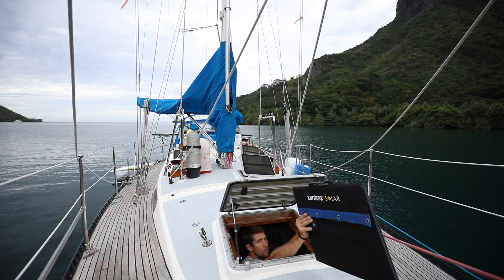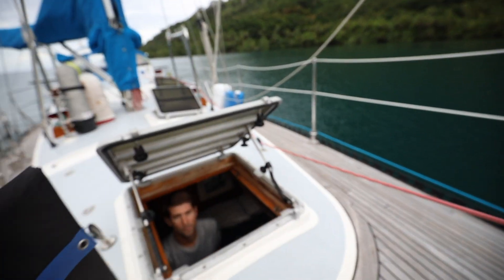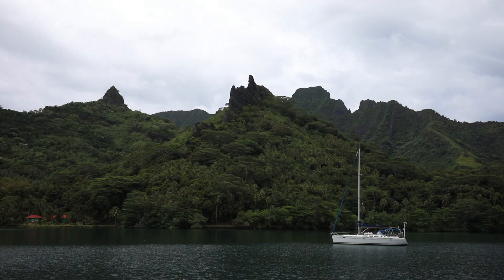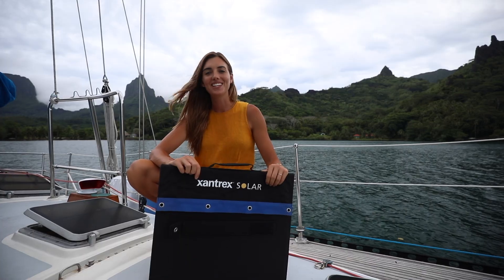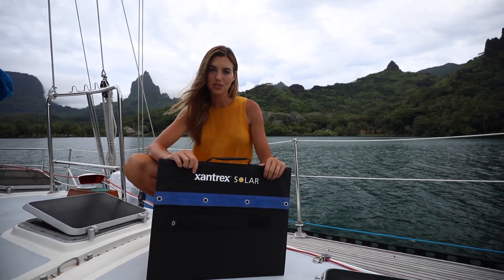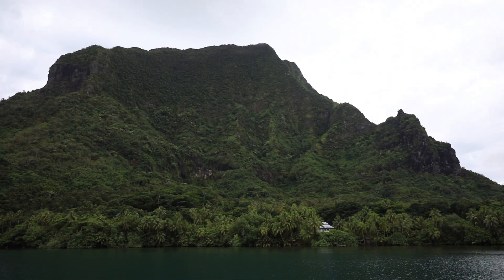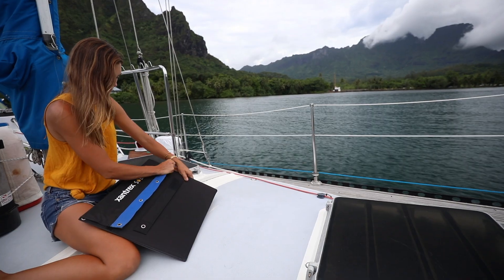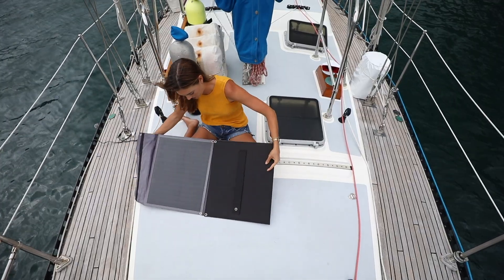HOW EASY IS THIS? An Extra 100W of Solar in Just Minutes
Follow along as Rachel shows us just how easy it is to set up and take down our foldable, flexible 100W portable solar panel from Xantrex.